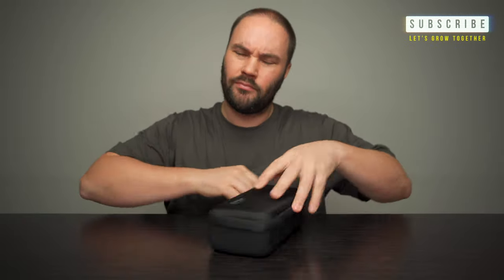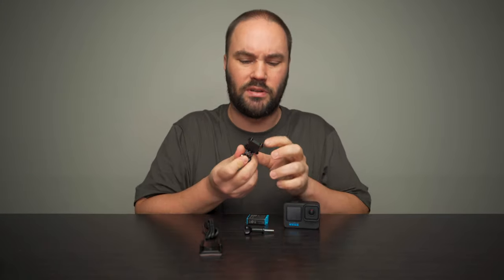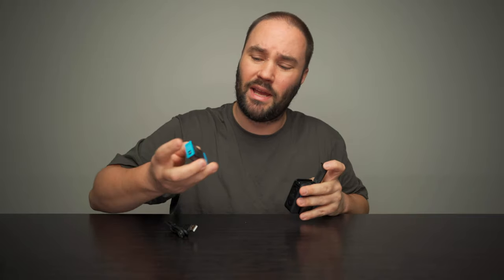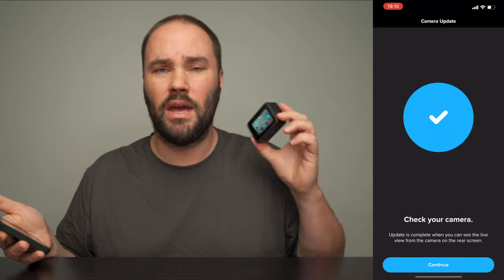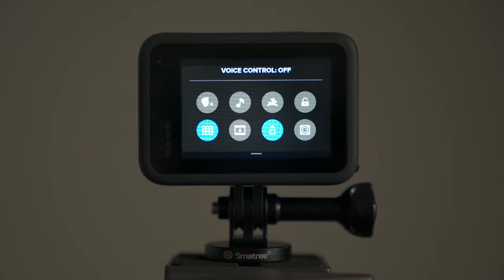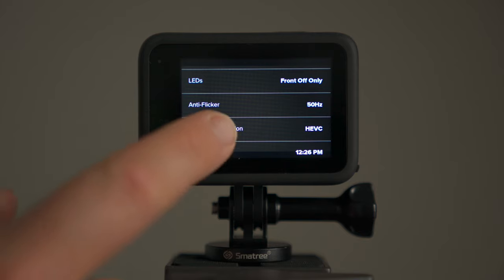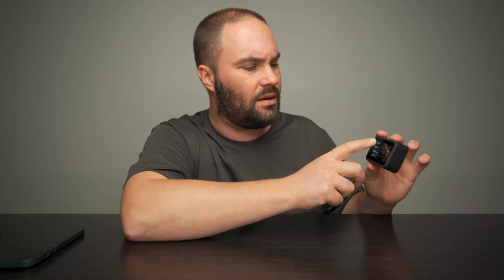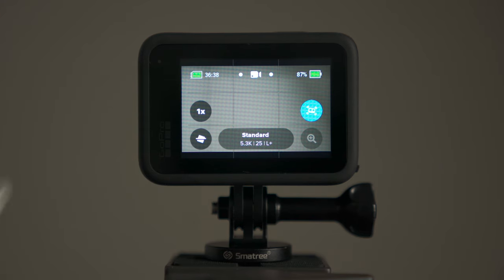GoPro Hero 10 - Quick Beginners Guide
GoPro Hero 10
GoPro Hero 10 Amazon US
GoPro Hero 10 Amazon UK
GoPro Hero 10 Amazon EU